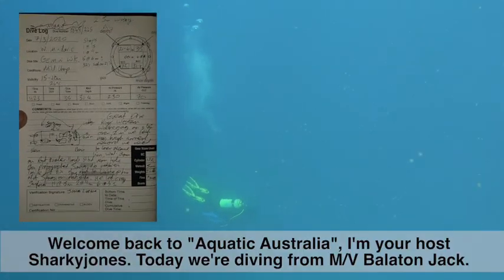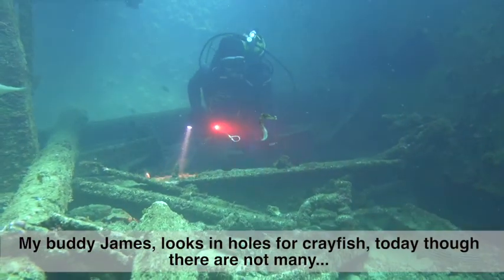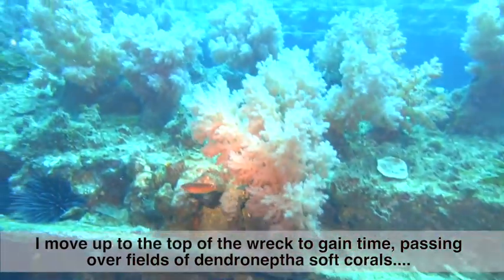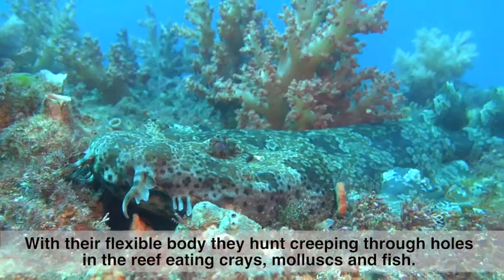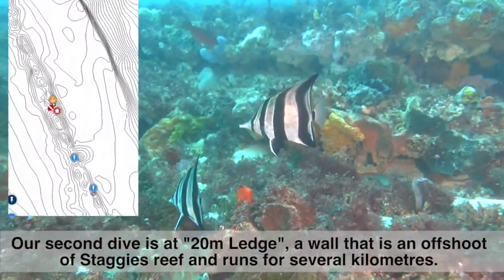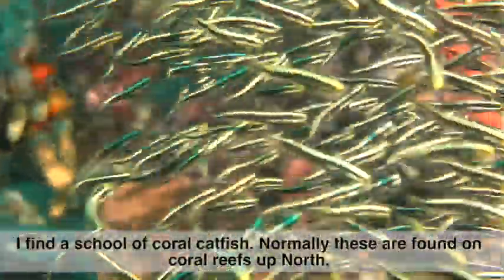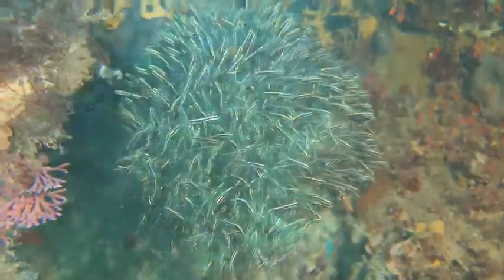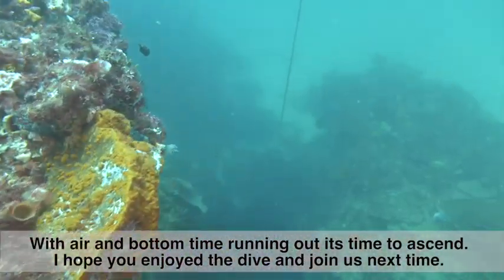200307 Wobbzilla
200307 7th March 2020 - Diving Gemini Wreck seeing massive Wobbegong then 20m ledge, Staggies reef, Mindarie, WA - VLOG.